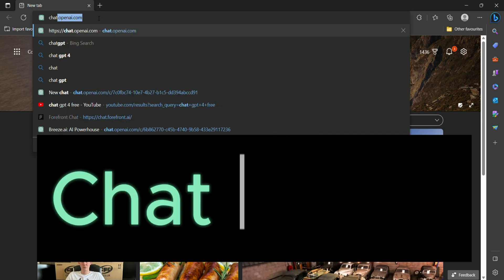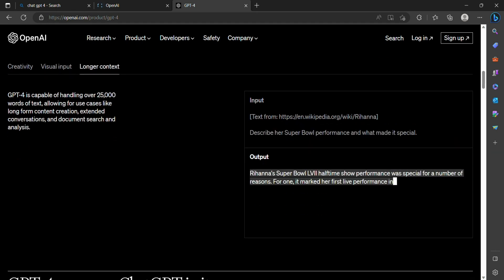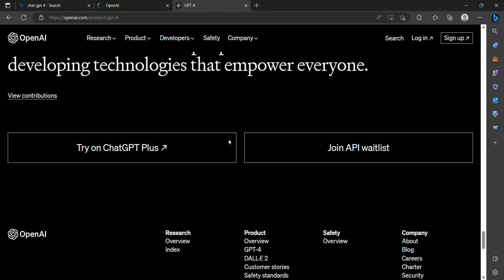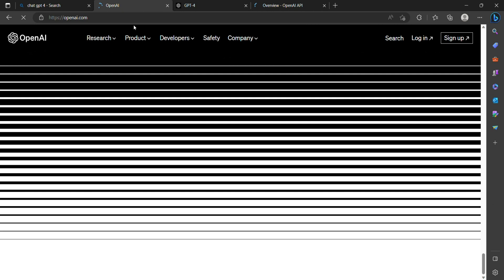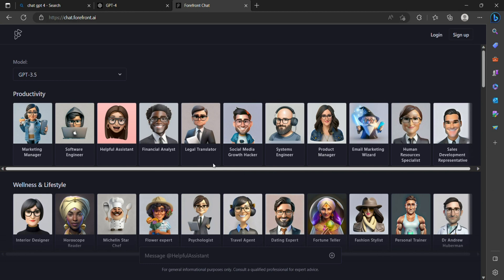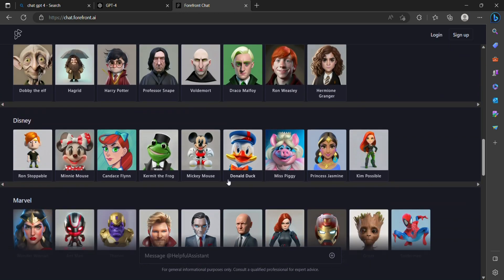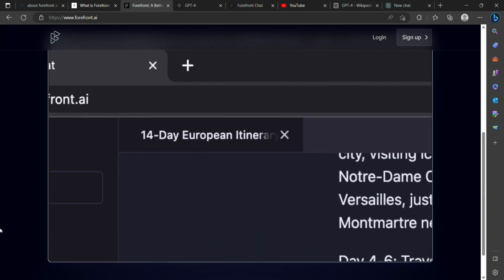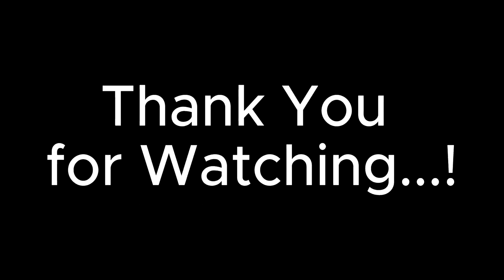Chat GPT-4 for Free | Forefront ai | Smart Turn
If you’re looking for a powerful platform that can enhance your company’s natural language processing capabilities, then Forefront AI is the answer. With its cutting-edge technology, Forefront AI offers a better ChatGPT experience with free access to GPT-4, image generation, custom personas, and shareable chats. The platform’s versatile models are suitable for various natural language and code-related tasks, making it a must-have for businesses looking to streamline processes and increase efficiency. In this article, we’ll explore What is Forefront AI, How It Works, how to sign up for an account, the technology behind it, and its key features.

Forefront AI leverages cutting-edge technology to revolutionize natural language processing for companies. The platform provides customizable natural language processing, allowing users to fine-tune their models to cater to specific applications and workflows using just 100 training examples. With free access to GPT-4, image generation, custom personas, and shareable chats, users can sign up for a Forefront AI account and access the platform’s features, such as chatbots, virtual assistants, automated data entry, and improved search functionality. The platform is designed to streamline processes and increase efficiency through natural language processing, giving companies a competitive edge.

The technology behind Forefront AI is centered around natural language processing, understanding, and generation. It leverages cutting-edge technology to provide unparalleled understanding and generation capabilities for various natural language and code-related tasks. The platform utilizes advanced AI models, such as GPT-4, to offer a better ChatGPT experience, including image generation, custom personas, and shareable chats. By harnessing the power of AI, Forefront AI enables companies to streamline processes, increase efficiency, and improve customer service through chatbots, virtual assistants, automated data entry, and enhanced search functionality on websites or applications.

Forefront AI is a powerful platform that can revolutionize natural language processing for companies. By providing customizable models, chatbots, virtual assistants, automated data entry and analysis, improved search functionality, and more, Forefront AI enables companies to streamline processes, increase efficiency, and improve customer service. With its cutting-edge technology and user-friendly interface, Forefront AI is a valuable tool for any company looking to gain a competitive edge in today’s market. So why not give it a try and see how it can benefit your business?